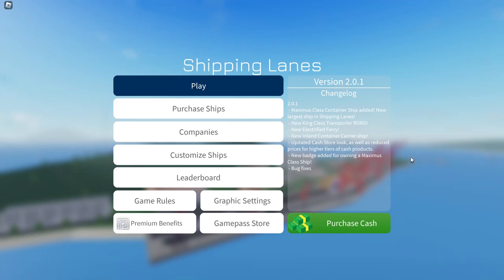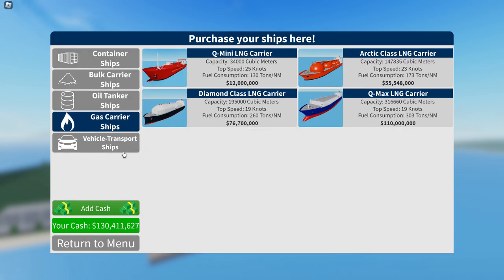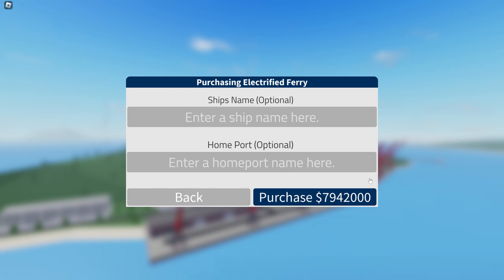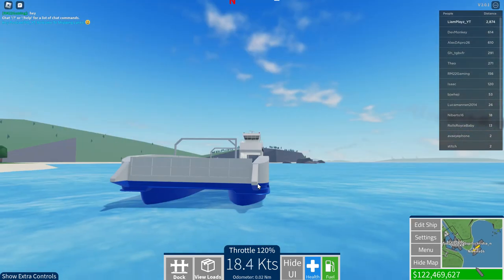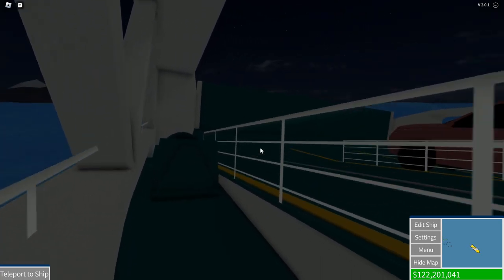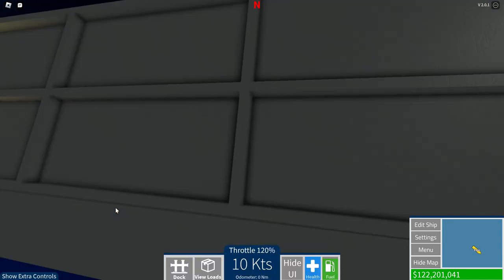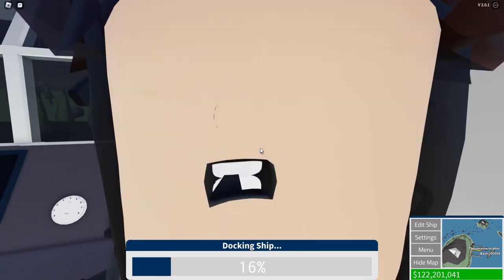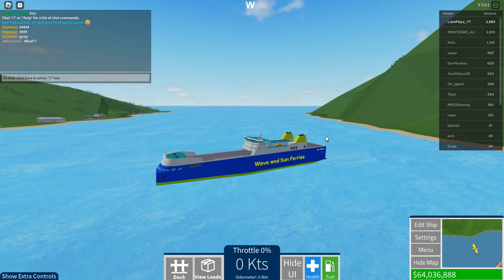NEW FERRIES IN SHIPPING LANES! | Lets take a look!